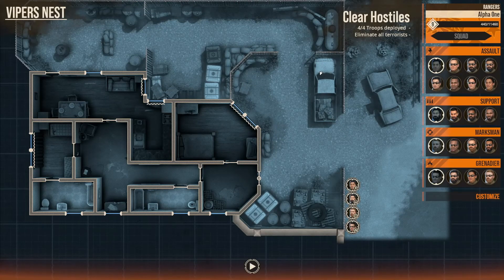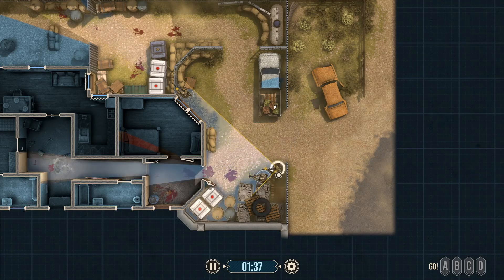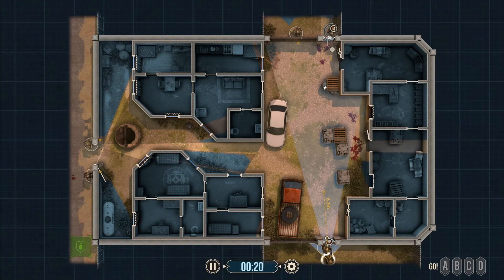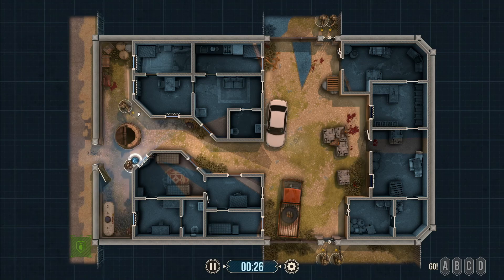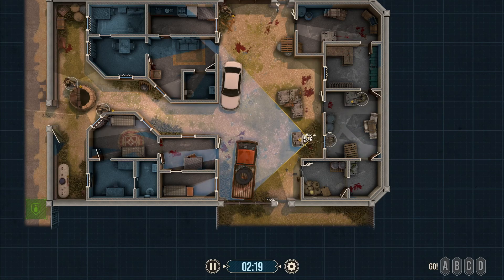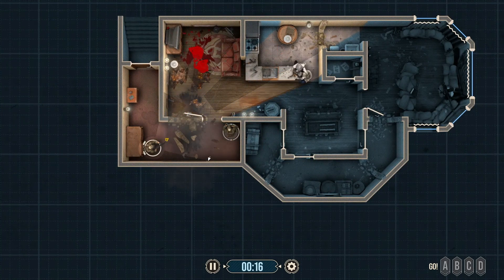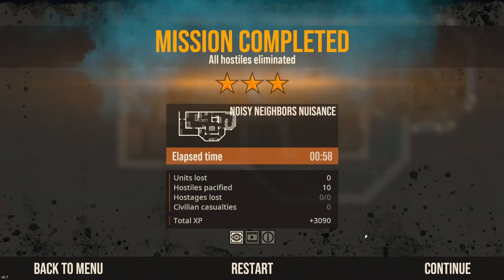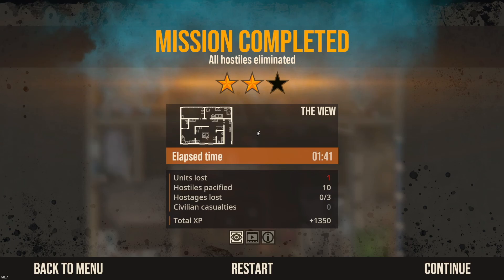DOOR KICKERS 2 PART 3: BECOMING ONE WITH THE SNIPERS!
You can have a sniper and snipe, you can have an lmg and snipe if you have enough bullets ;)